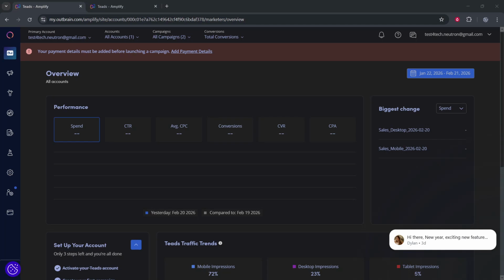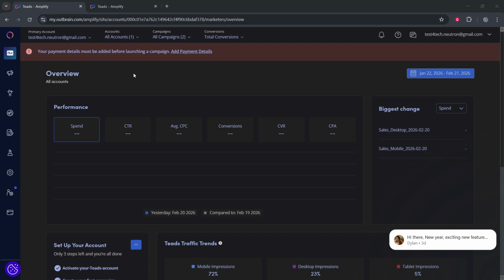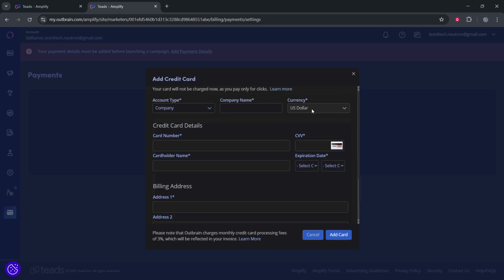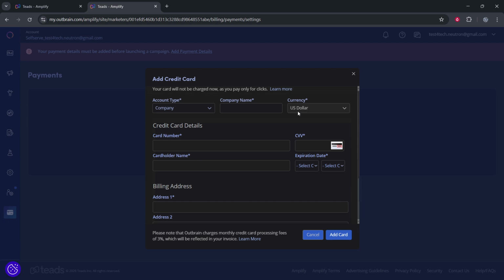How to Change Currency in Outbrain [2026 Full Guide]